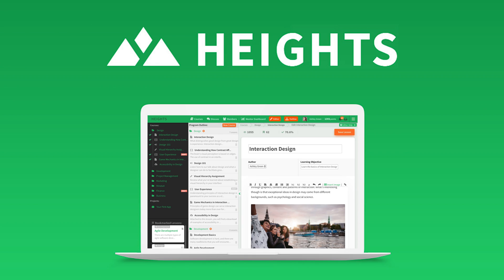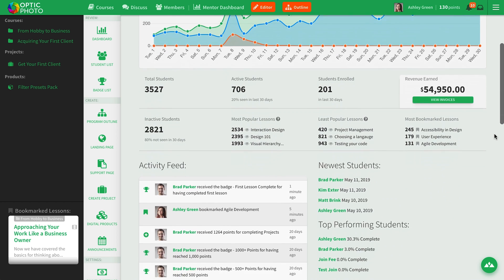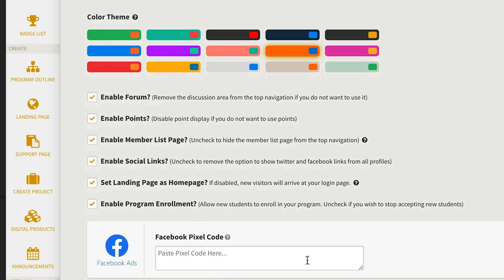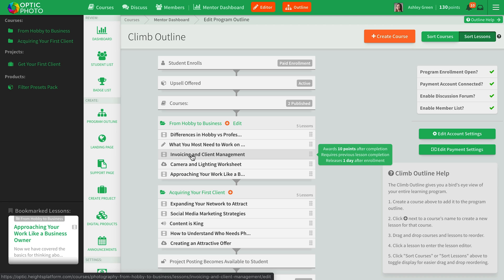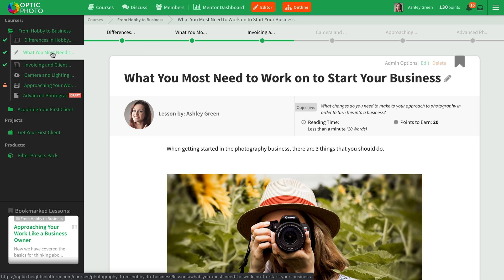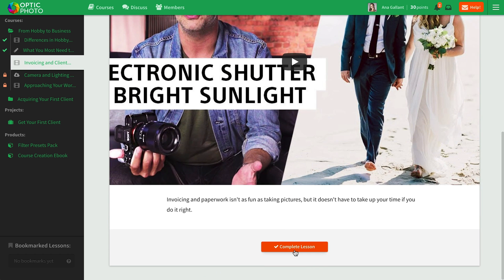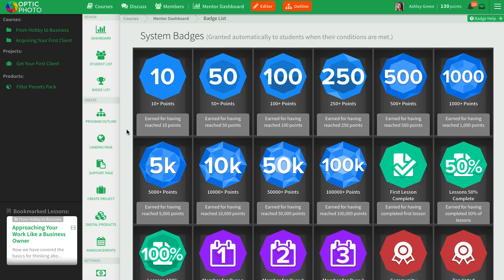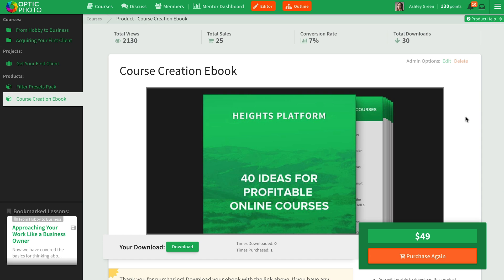Heights Platform How-To on AppSumo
Heights Platform is a customizable, all-in-one online course platform that helps you create, manage, and sell your own learning program.

Putting together an online course can make you feel like you need to go back to school. (More student loans! Yay!)

There you are, researching everything from content management to web design to progress tracking all before you even start on your actual course.

What you need is a comprehensive platform that will let you focus less on logistics and more on students and content.

Meet Heights Platform.